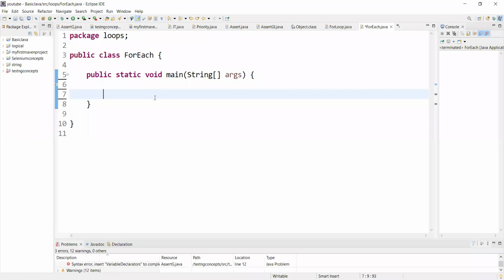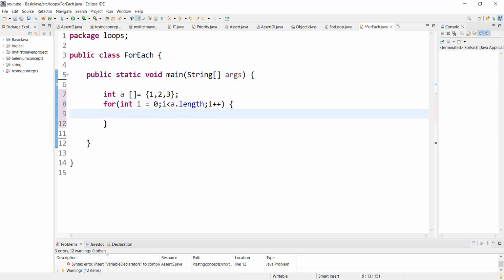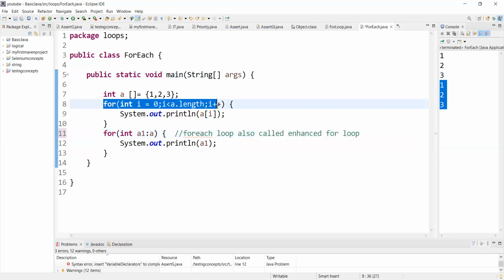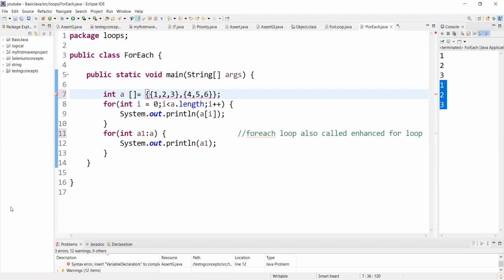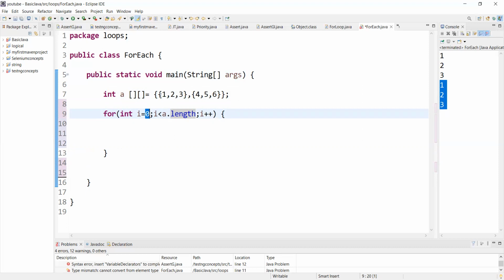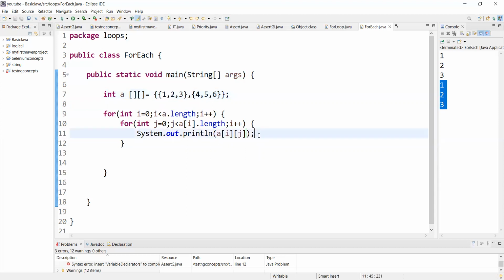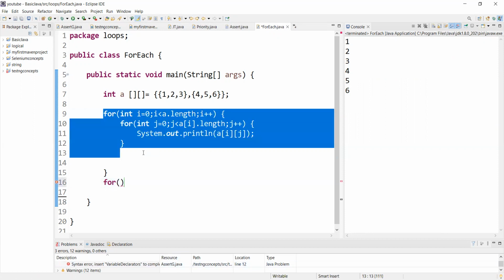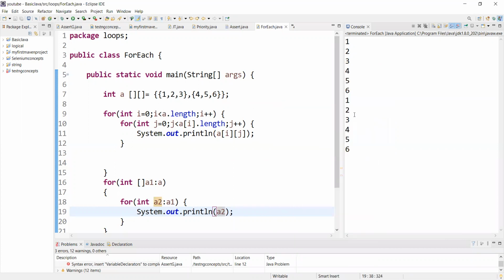Java Tutorial: For Each Loop in Java | For Each Loop Example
For Each loop in java was introduced in java 1.5 version . For Each Loop is also called Enhanced for loop. For Each Loop has easier syntax than traditional for loop.